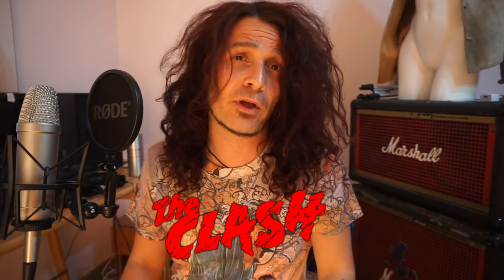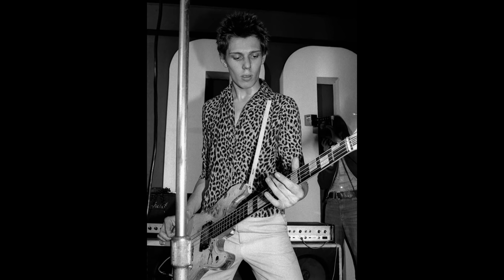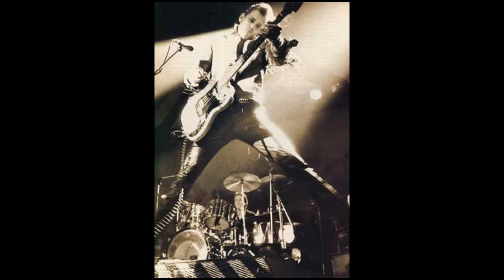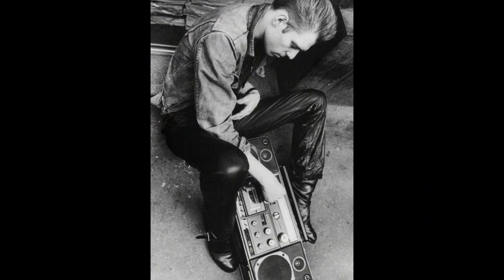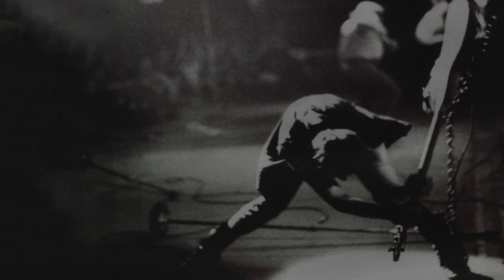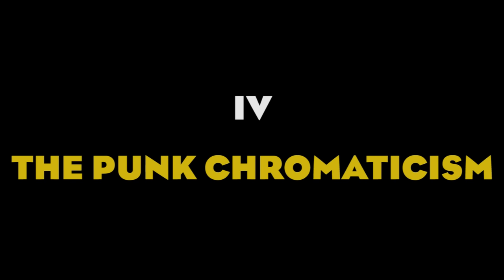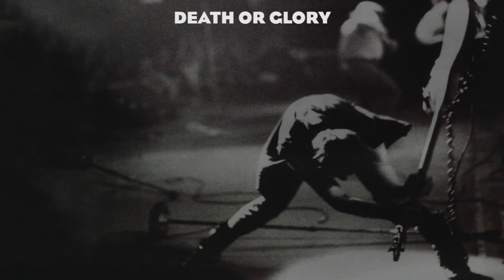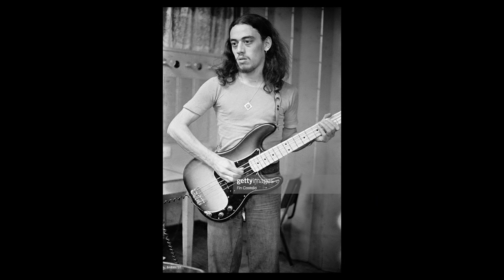How to play like Paul Simonon of The Clash - Bass Habits - Ep 28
⭐ If you like what you see please support